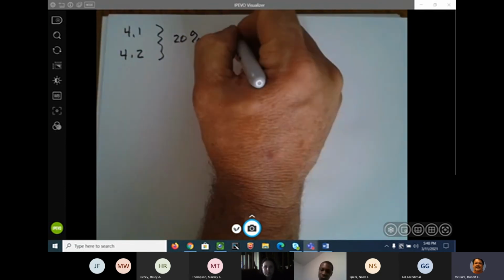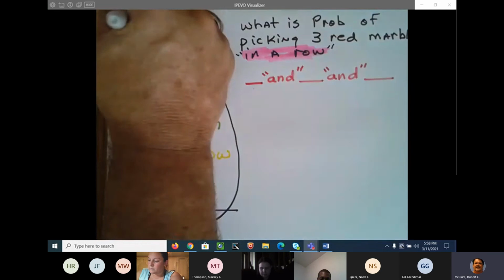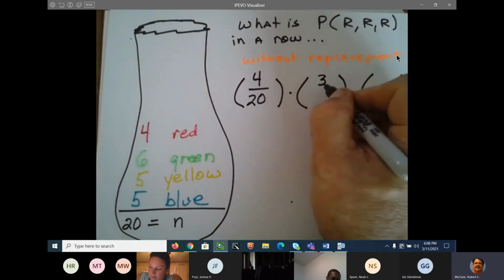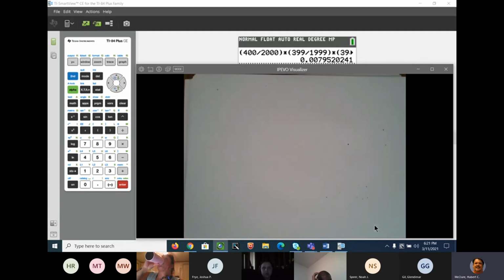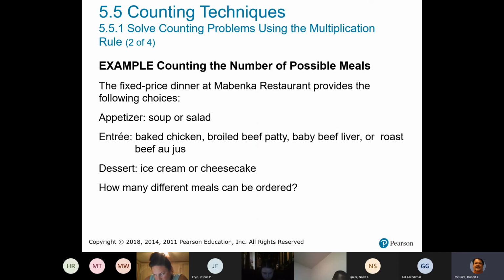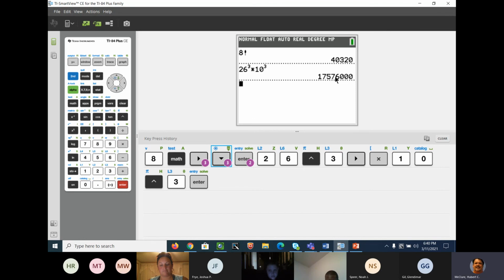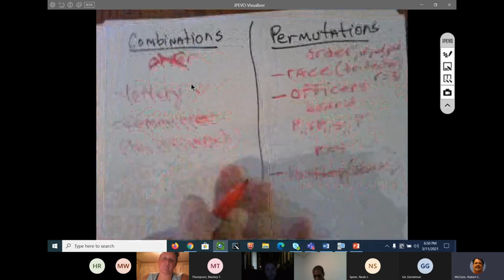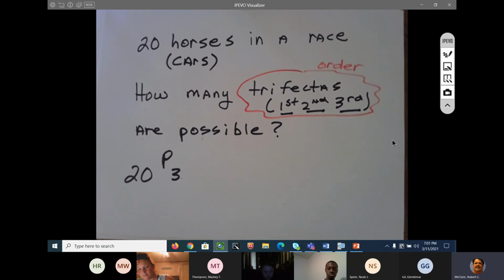MAT 120 11 5 3 and 5 5